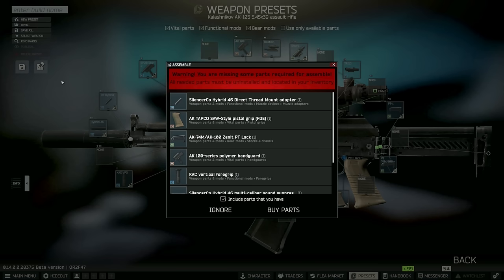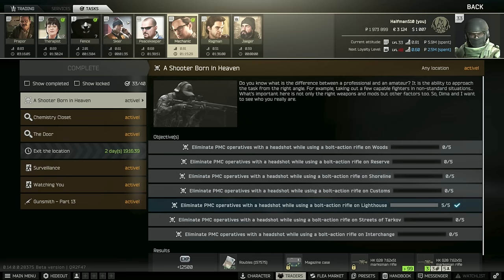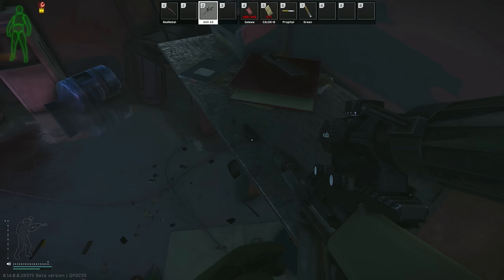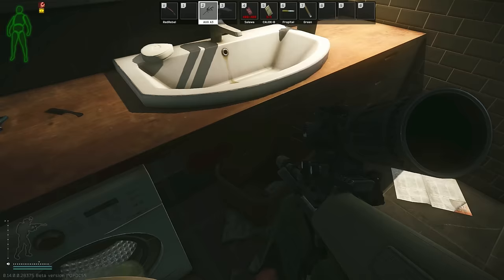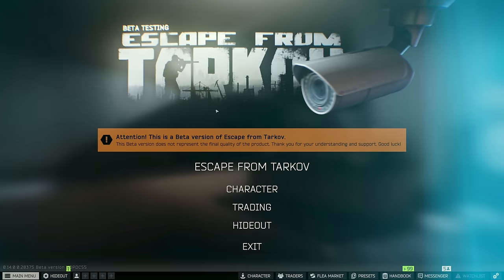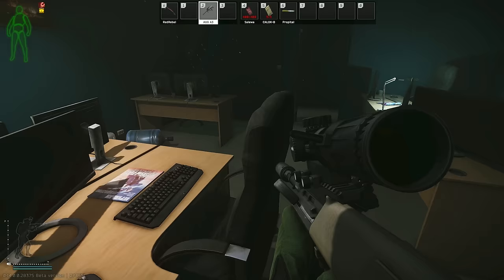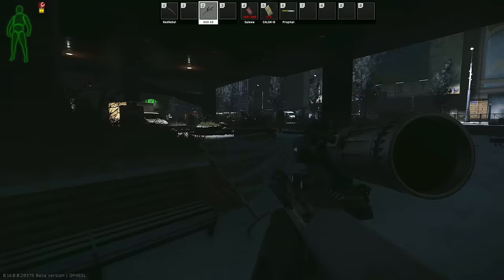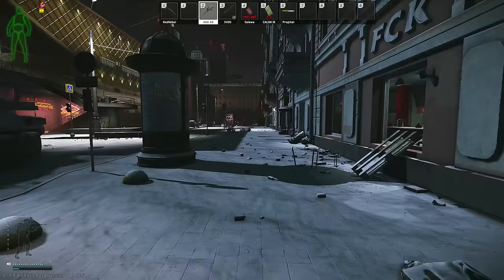Shall we GUNSMITH? | Escape From Tarkov Rags to Riches [S10E30]